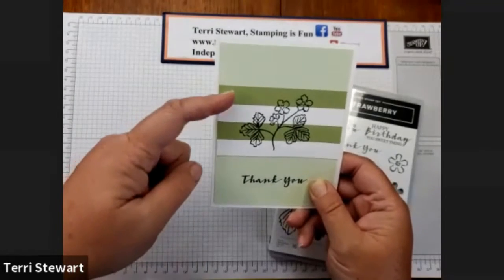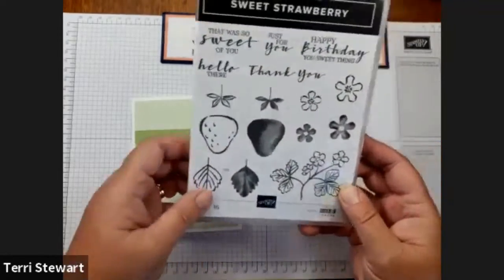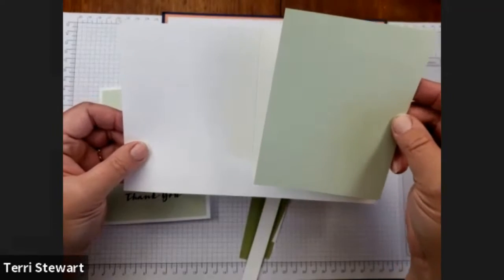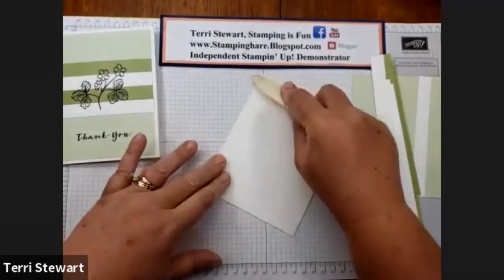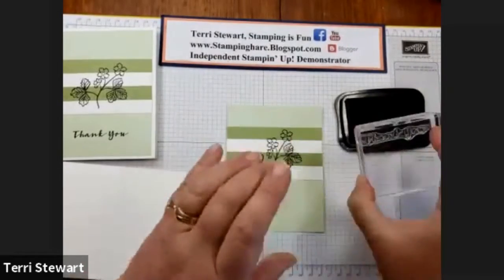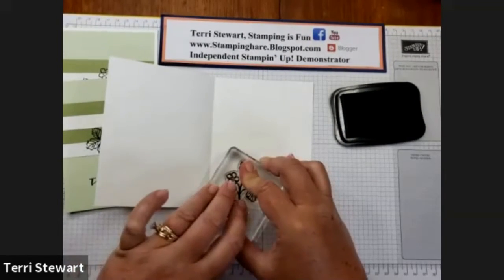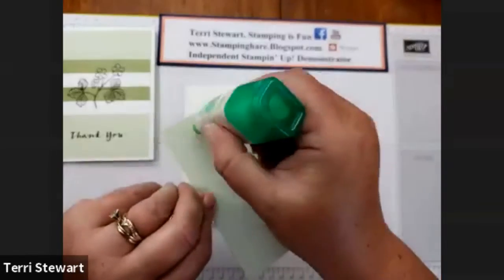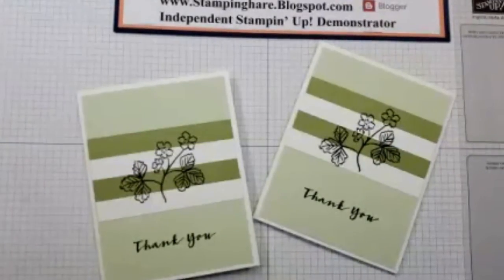Sweet Strawberry thank you card - VLOG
Welcome to our monthly GLOBAL SU VLOG HOP, which occurs on the last day of every month. This YouTube event follows on from our regular Global SU Share Fairs, created for our Stampin' Up! Customers and shared through Facebook Live presentations in a Customer Facebook Group.

In today's VLOG Hop our Independent Stampin' Up! Demonstrators are each sharing with you creative ways to use PAPERSCRAPS. Make sure to hop round and visit all the participants and plan to check back again next month too.

Thanks again for joining us and we look forward to having you hop with us again soon.

It's super easy to create a Thank You card using cardstock scraps and the Sweet Strawberry stamp set. Although quick to create, this card has several design elements the recipient will love!

for details about this card.